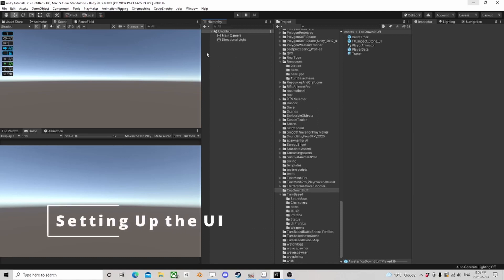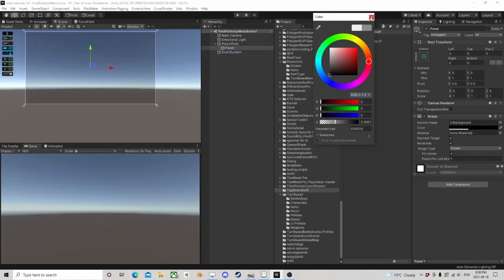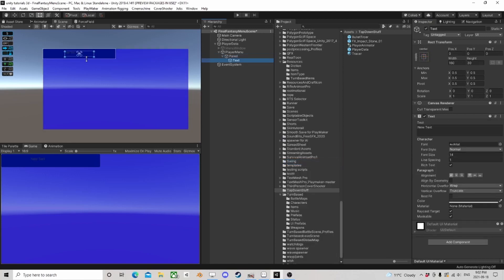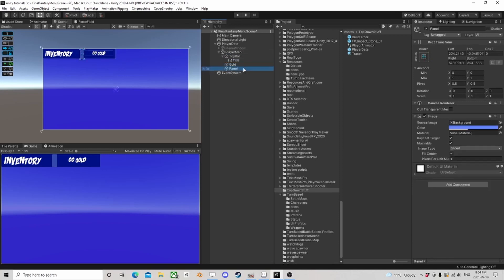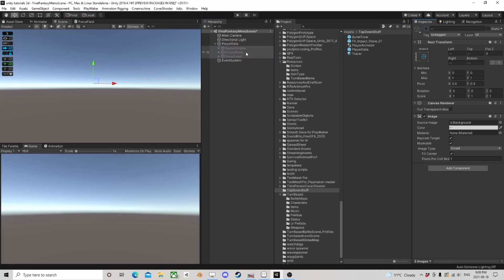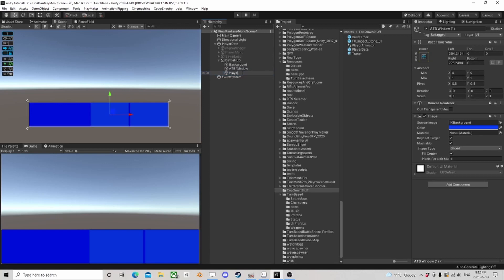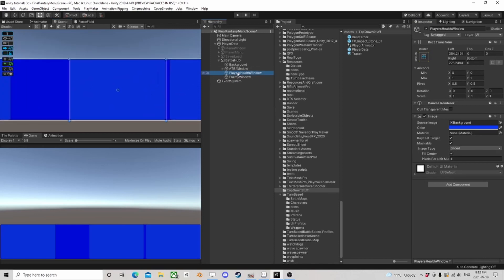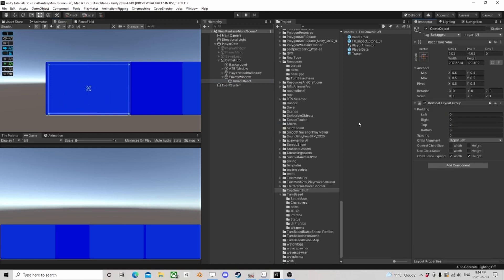Turn Based RPG EP 1 PlayMaker Tutorial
The Start!! we build the foundation of the game, starting with all the Main UI elements. no code in this video yet.  but its always quiet before the storm!
This is a outstanding turn based combat system, with custom save system, world system, sound system, scene loading system, AI and a pile of other stuff!  being published ever 24hours!